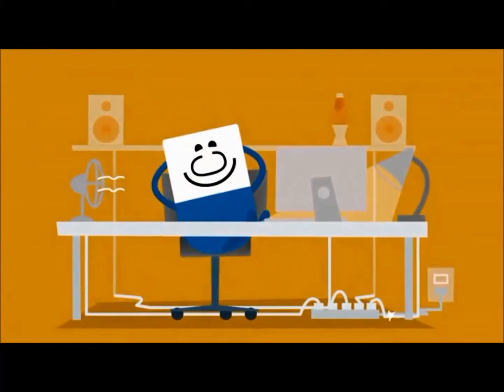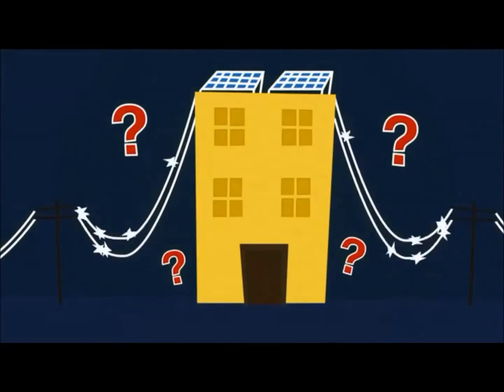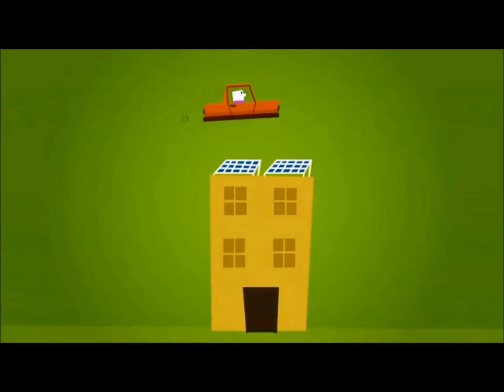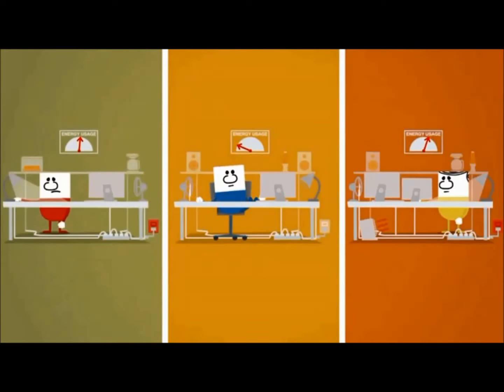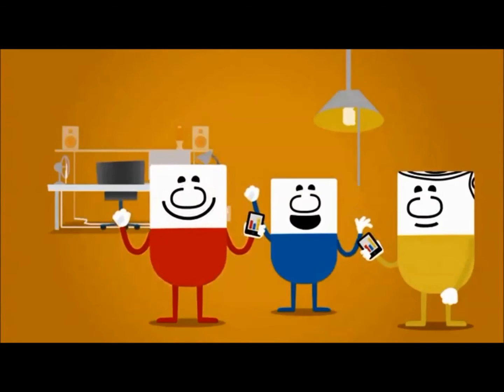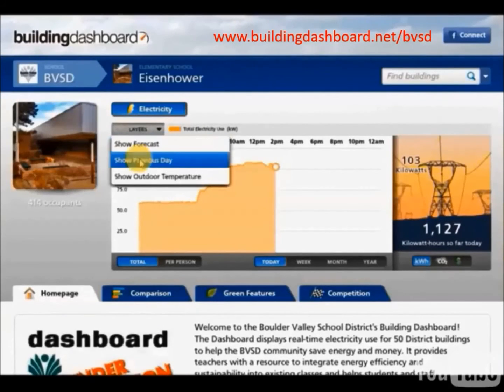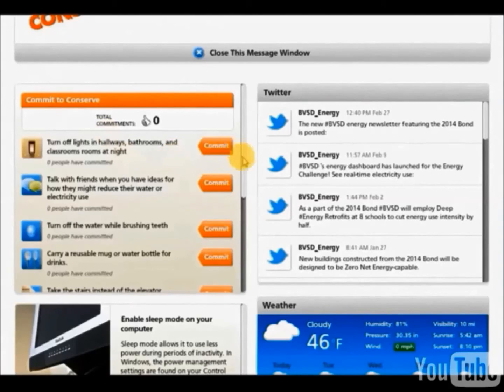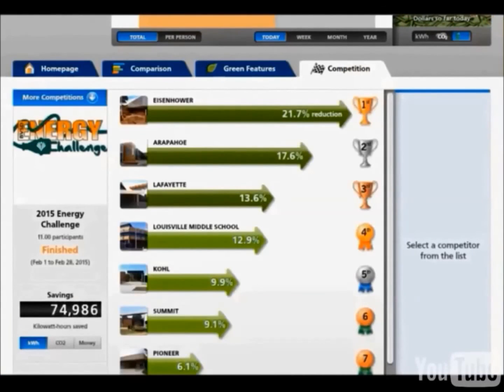Building Dashboard at BVSD